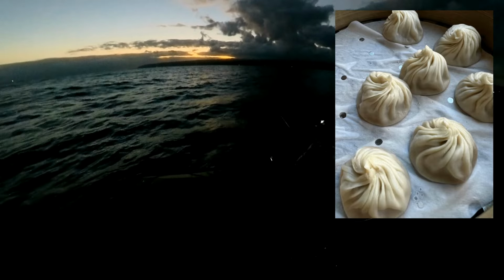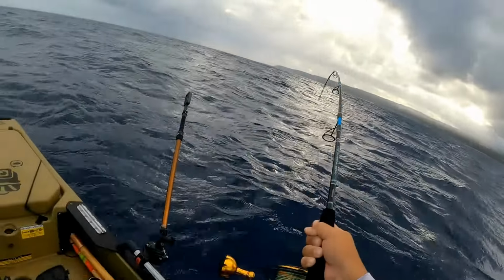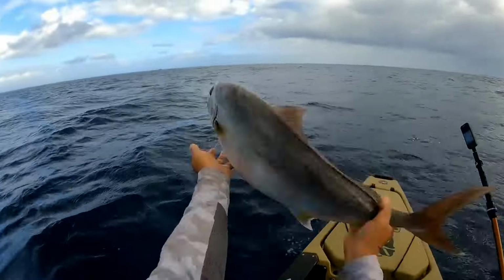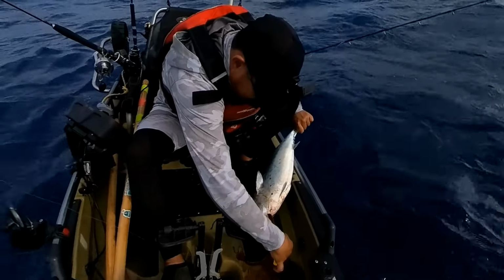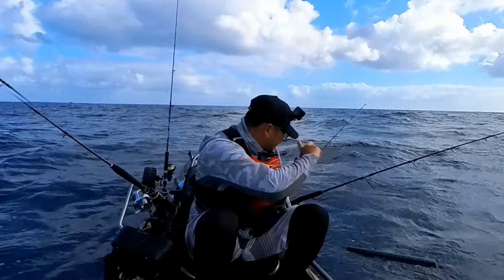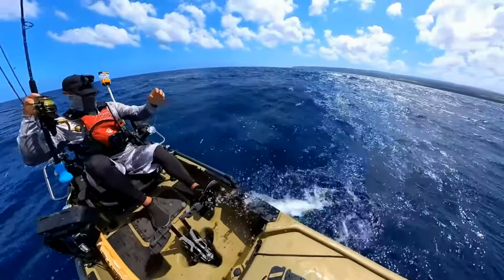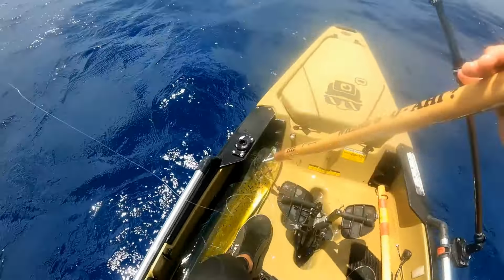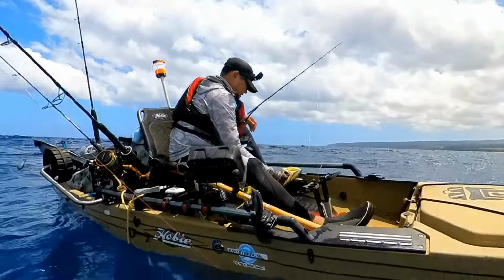Rough Condition = Action (plus Bonus T. Swift)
Summary:
Conditions were sloppy this day, but the fish still bite.  2 kawas and a mahi, but losing that toad of an uku still stings a little bit.  Don't be lazy, just kage those worthwhile ones!  All in all it was just really nice to get to hit the water after really busy weekends and being unable to get that kayak wet.  This was the first trip out since returning from Seattle.  Looking forward to getting to hit the water again soon!

Kayak: 2014 Hobie Outback
Fish Finder: Garmin Striker
Main and backup rods: Ugly Stick 6’6” Med Heavy x2
Bait rod: Shimano Solora Med Light 6’6” (Not advised, too short and too light, I need a new rod up there for bait).
Reels: Shimano SpeedMaster 25ii Penn Squal 50LD (aka “the lucky reel” Shimano Stella SW 5000 (Bait Reel Penn Spinfisher VI 8500 (Hilo Main Reels Shimano TwinPower 5000 (Hilo Bait Reel
Line and terminal tackle: 65-80 lb PowerPro 40/50/60lb J-Line Fluorocarbon, 40-55lb AFW wire leader.
4/0 circle hooks, Gamakatsu 4/0 & 5/0 live bait hooks, Diablo or VMC 2/0 inline hooks for stinger when using wire (hifishgear.com BKK Lone Diablo Inline Hook — HiFishGear).
Damashi: Homemade using line between 12-16lb, typically J-Flouro Samurai. I either tie my own flies or I used to use CHL Nox Minnows with gold hooks and a red bead with great effectiveness and highly recommend them. (CHL – Completely Hooked Lures (chlures.com) and check out my buddy (Geronimo Angeles | Facebook) for those BiteLytes!
Camera: GoPro Hero 8 Black, GoPro Hero 9 Black
Note: I link the amazon links for ease of finding products and ease or purchase/delivery, but I highly recommend shopping at your local fishing stores and support them.
Audio included by some of my favorites:
FASSounds – Lofi Chill & Lofi Beat (HAAWK)
Ivymusic – Medetation Relaxinf and Chill
Epikton – Fearless Warrior
Ashot Danielyan – Loss Of A Hope